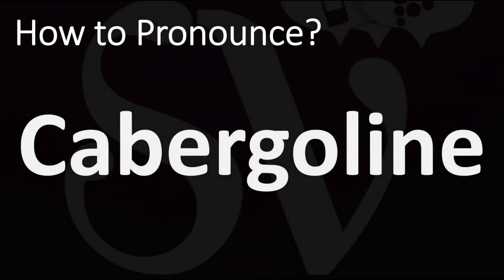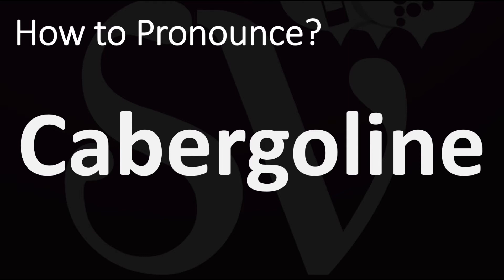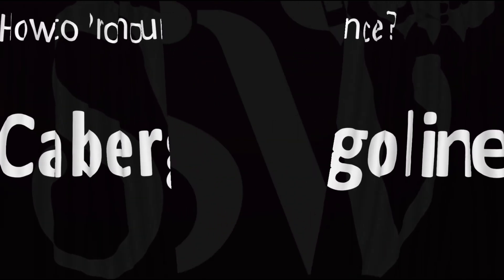How to Pronounce Cabergoline? (CORRECTLY)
This video shows you How to Pronounce Cabergoline (Medication), pronunciation guide.

Information & Source
Cabergoline, sold under the brand name Dostinex among others, is a dopaminergic medication used in the treatment of high prolactin levels, prolactinomas, Parkinson's disease, and for other indications. It is taken by mouth. Cabergoline is an ergot derivative and a potent dopamine D₂ receptor agonist. Wikipedia Source